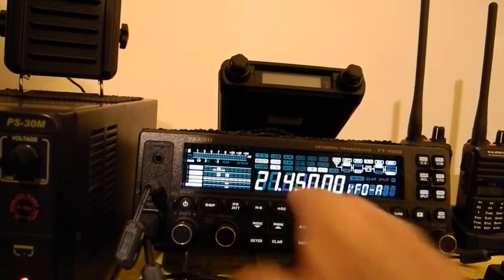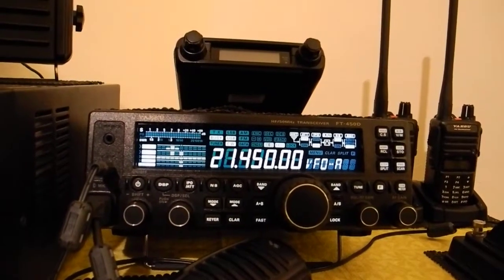YAESU FT-450D EMERGENCY ANTENNA ADJUSTMENT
EXTEND THE RANGE JUST A LITTLE BUT DONT GO MAD
JEFF M0PRF.